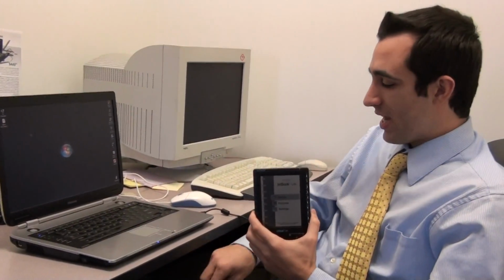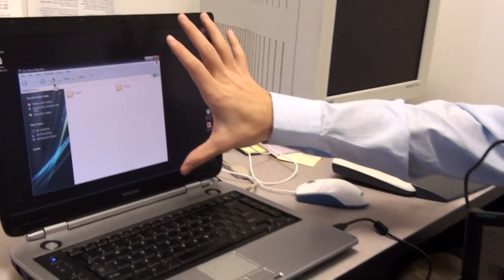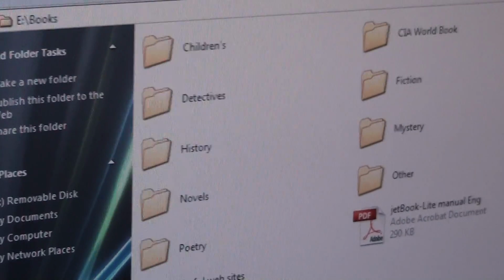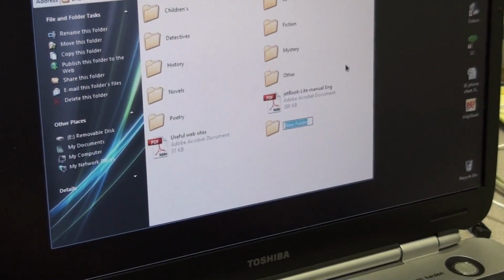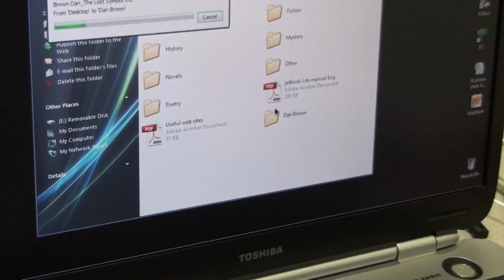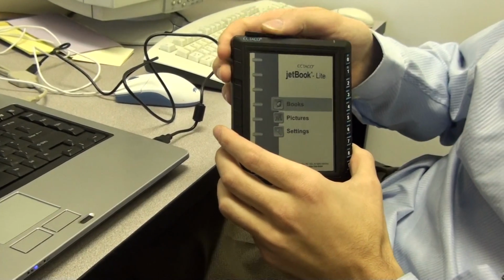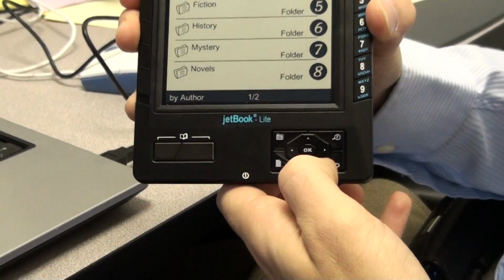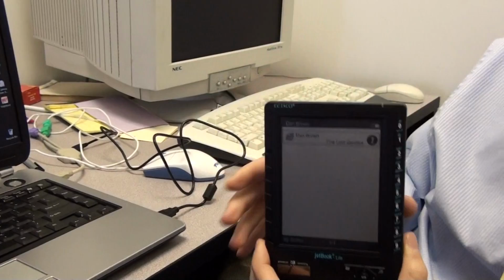How To Transfer Books From Your Computer to the jetBook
With a lot of questions about book transferring, we designed a video to show just how easy it is to transfer books from your computer to the jetBook or jetBook LITE. With the USB cable, its an easy drag and drop process. You can even make and modify your own folders.